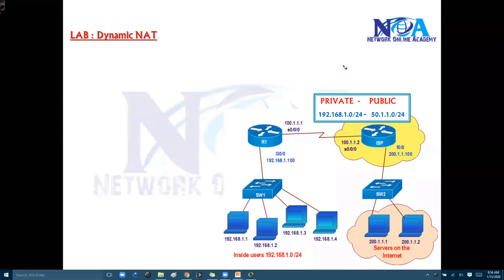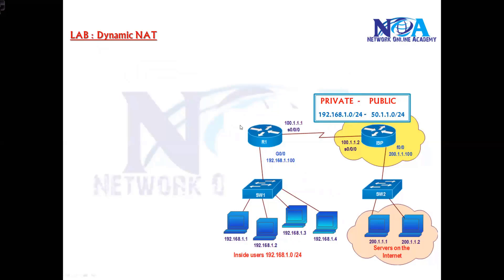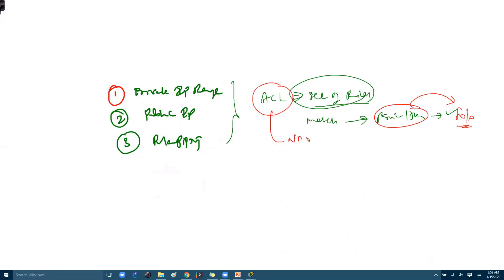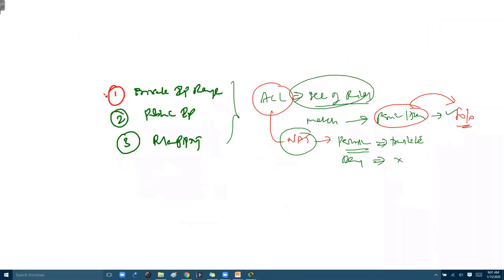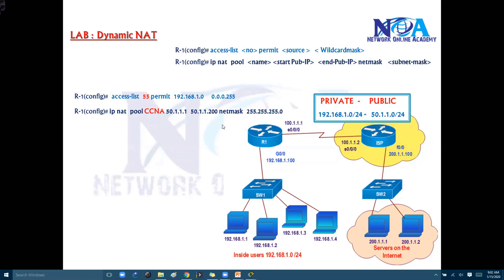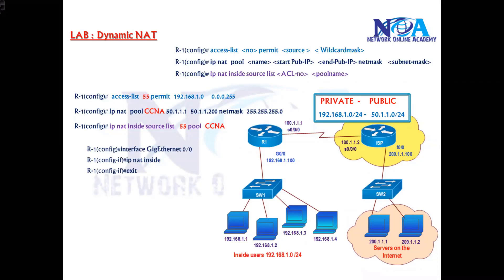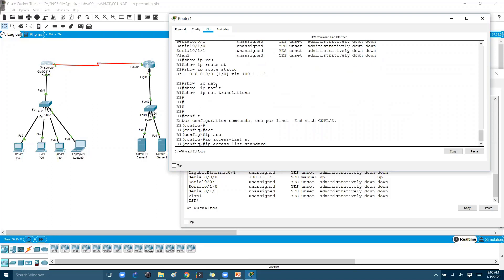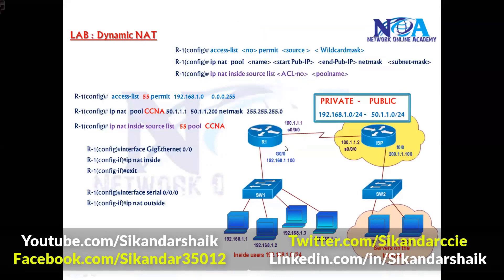007 Dynamic NAT LAB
Welcome to another in-depth networking lab session! In this video, Sikandar Shaik demonstrates the Dynamic NAT (Network Address Translation) LAB, explaining its configuration and functionality step by step.

📌 Topics Covered:
✅ Understanding Dynamic NAT
✅ Configuring Dynamic NAT on Cisco Routers
✅ Verifying NAT Translations

This tutorial is perfect for networking enthusiasts, CCNA/CCNP aspirants, and IT professionals looking to enhance their NAT configuration skills.